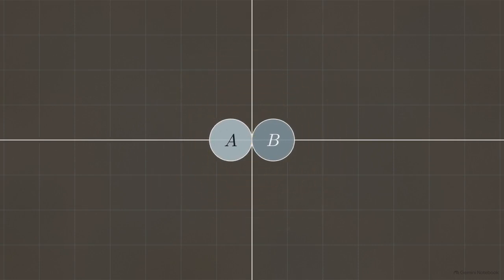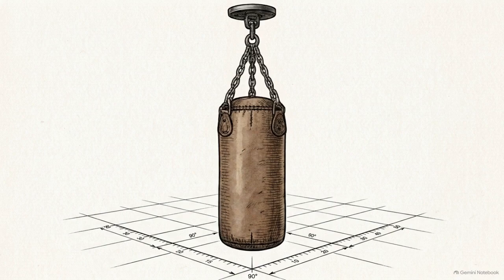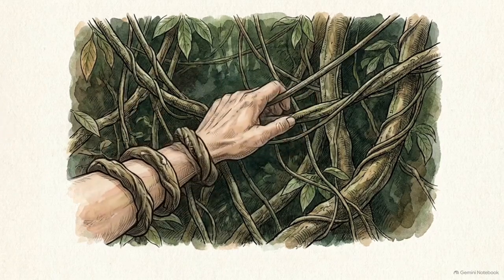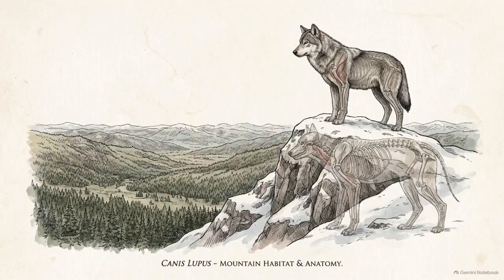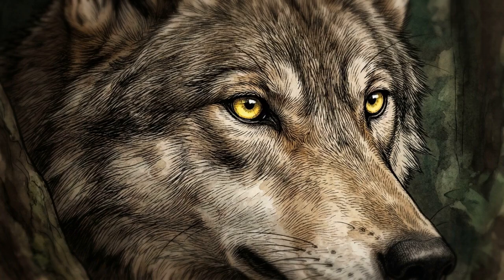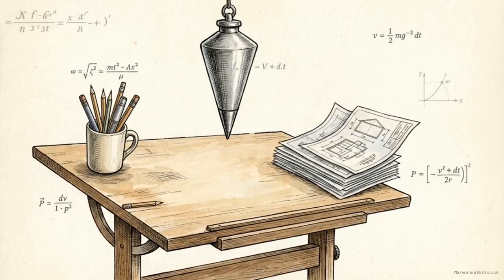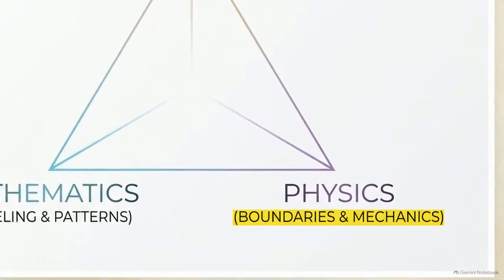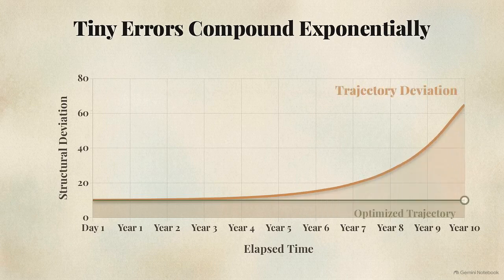Episode 20: Echoes of Action: How Every Decision Influences the Future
Every action you take sends ripples far beyond what you can see.
This episode dismantles the illusion of isolation and reveals a deeper truth: your decisions, your presence, your voice—everything you do—echoes through people, systems, and futures you may never meet.

Drawing from the Wisdom Triangle and the architecture of human sovereignty, this video exposes the hidden connections shaping your life and your impact. You’ll discover why small choices create massive consequences, how influence travels through networks, and why understanding your own echo is the key to becoming a conscious, regenerative force in the world.

If you’ve ever wondered whether your actions truly matter, this episode gives you the answer—with clarity, depth, and undeniable evidence.

This is Episode 20: Echoes of Action.
A wake‑up call for thinkers, leaders, and anyone ready to step into their real power.